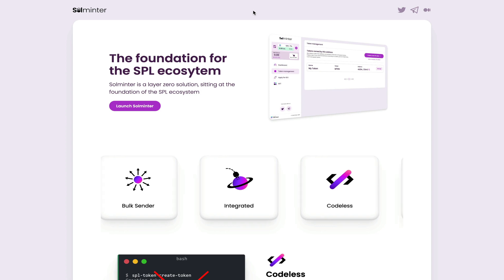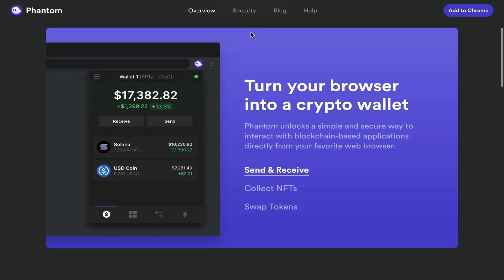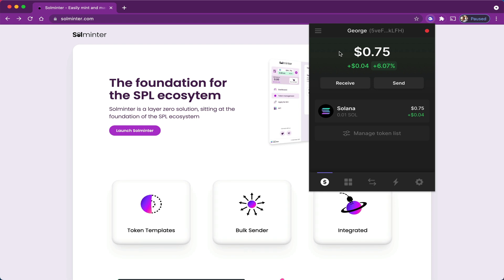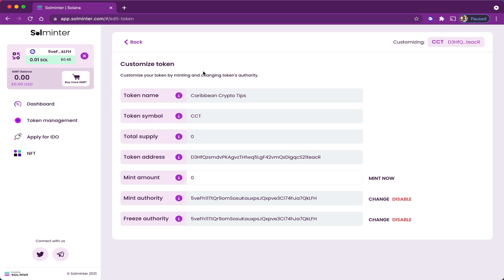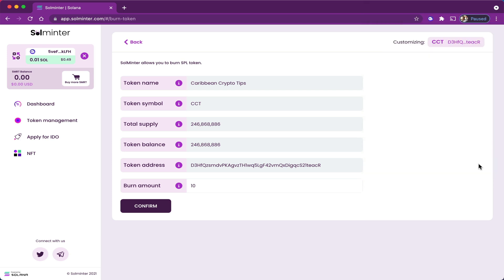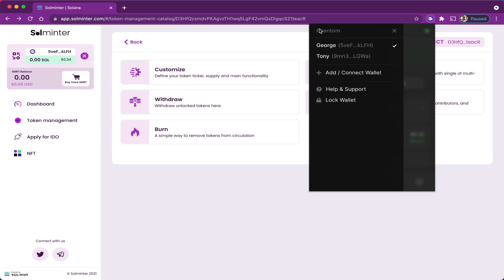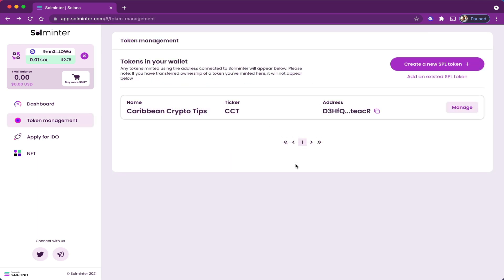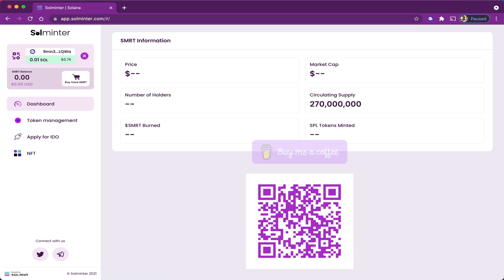Create Your Own Solana Tokens and NFTs Using The Solminter Platform 😍 - No Coding Necessary 😮!!!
Making your own Solana SPL Tokens has never been easier. The Solminter platform provides a codeless and very user-friendly experience for launching projects on Solana. I think platforms like these are essential for the long term growth of the Solana ecosystem.

NB. The platform is still in its infancy but its roadmap looks quite promising. I look forward to future improvements and additional features.

By sending me a Solana tip:
C5hsvbxbKQwGoKakBJLt6G2jPkxM7uJypKKR9DUgMyFo

OR

Bitcoin:   bc1qzf4pcznqkclnh5afgp3279qyglzd6kreqsxmx5

Ethereum & ERC-20 Tokens:   0x208BB14327B3157e8a81789cE8ea1253a14a29A6

Litecoin:   LSTuXTsGfggnDqeSXxo5VRqw1NkrZEzQsn

Solana: 3cPPW4m6pwmyuJbaMNepieNnLV9VeDeCRM9ehF9LvAhs

ADA: addr1q9e97570vcn0ekct6a3aepxqv0lm7e6wnnctgmaafhns6mmjtafu7e3xlndsh4mrmjzvqcllhan5a88sk3hm6n08p4hsayuqcx

Ripple (XRP):   rDmmWmazJ9z2zfqcfoMtwV1JcQWiTDRcUi

Steller:   GDMLZGWRPS7HPES6WOXCEV3HMIGIUZZSZ6T4OLBTF7RB4T2B2EDMT66G

Cosmos:   cosmos1y0a789d754n9xeul8f39e7kl06wh7c67z38sw8

Tezos:   tz1VnNAQYJGwWGR2foB67KzH5dLn8scLdKAk

Algorand:   PLOWMFX63B5L3BX6SRSIMRK2XZML5JMUJNIMTIFGSMLQPKZUS7AQ24UIHA

Polkadot:   12vdp6FEjsQ3wPGgWm6p2rJyjUmb8zyrVHEGhxjZ1hGLVjw7

EOS:   g4ztknrzgqge

NEO:  AYWatN37vBNd14pjHmPQdSkrFbKySBA18W

Ontology:  AXLS1VZWoGakrQyuGik9YaaPunTcvs8WtS

Tron:  TGjMBQLMHhBDZWw7a33oKhJa1p2jjoXZm9
Timestamps:
00:00 - Intro
00:35 - What is Solminter
1:27 - Setting up Phantom Wallet For Solana
3:36 - The Solminter Dashboard
4:04 - Creating A SPL Token Address
4:47 - Minting Tokens
5:55 - Adjusting Token Supply
6:21 - Burning Token Supply
6:48 - Viewing Tokens in Your Wallet
7:30 - Sending Your Tokens
8:16 - Bulk Sending Tokens
9:04 - Locking Your Tokens To A Vesting Schedule
10:19 - Outro. Thanks For Watching!!